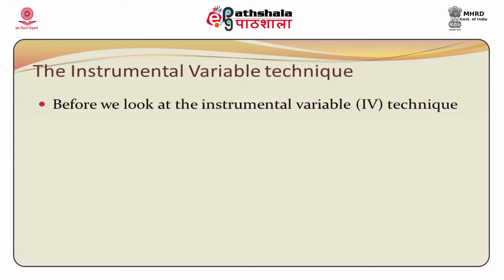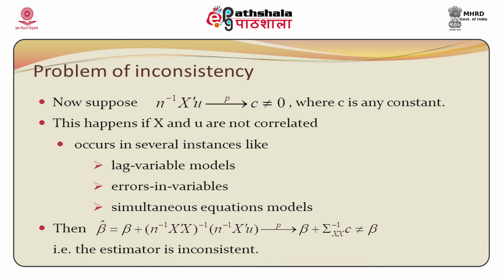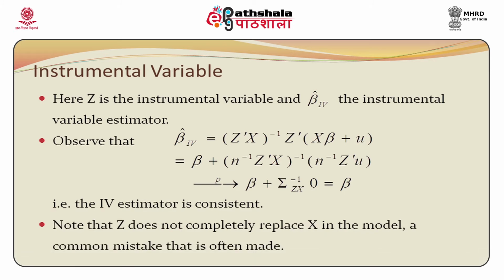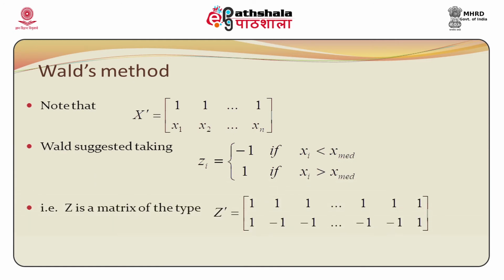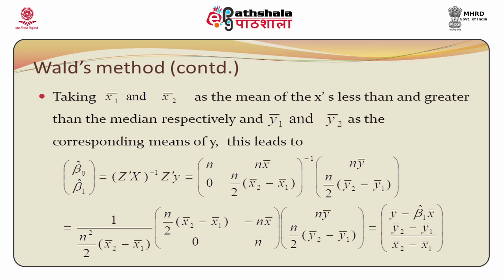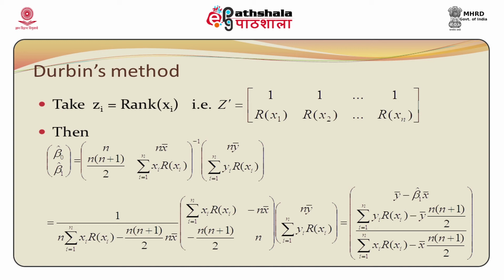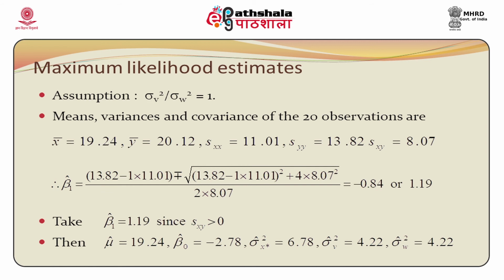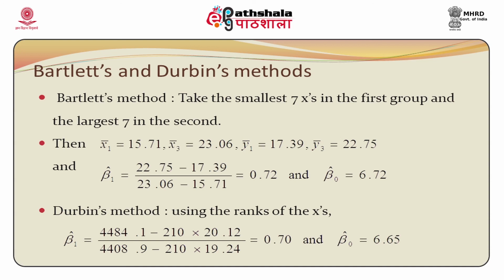Unobservable Variable 3